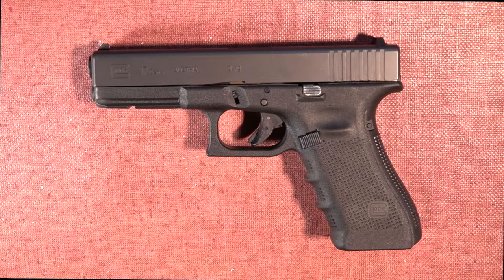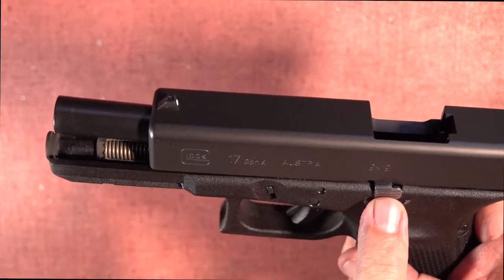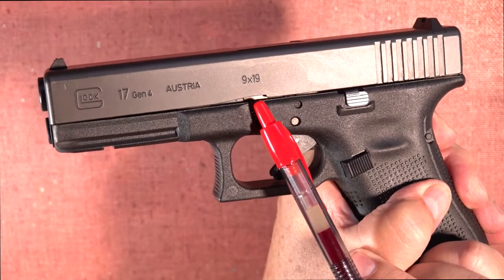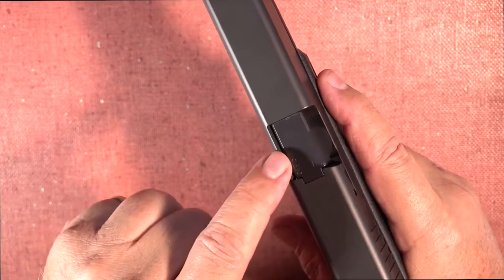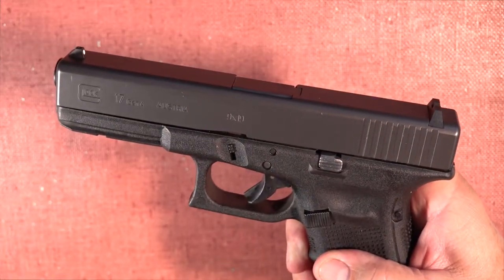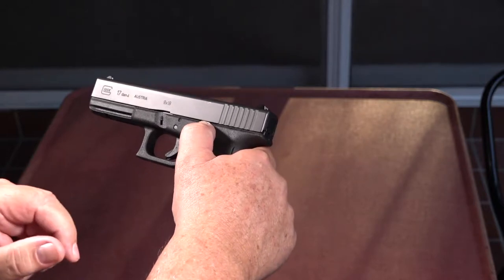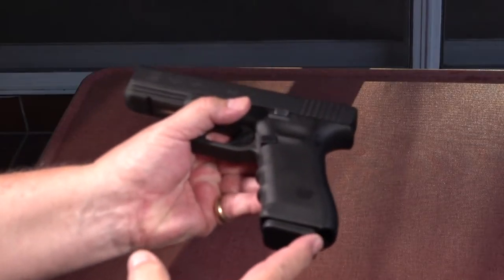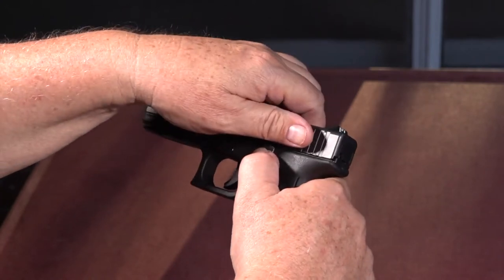How to Rack a Pistol Slide - Defensive Firearms Instruction - Personal Firearms Trainer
How to Rack a Pistol Slide - Learn this essential skill for the loading, unloading and clearance procedures.  It's not about hand strength; it's all about technique.  The "How To" Series by DFI will help you get started on some basic firearms skills.  Jump to topics below.

1:13 Nomenclature
1:33 "Racking" and Slide Lock
4:01  Locking the Slide - DETAIL

Retired cop and Personal Firearms Trainer helping new and veteran shooters get and improve their defensive shooting skills by teaching the art, science, and laws of self-defense, whether guns are involved or not.

It's not enough to simply have physical skills to solve a problem that has already gotten away from you.  You need to know about all of the various components of Self-Defense that include the Before, During, and After phases so that, especially in this current environment, you can work smarter, instead of having to work harder.

Accelerate your self-defense learning curve with a Personal Firearms Trainer who has the experience and knowledge of dealing with violent criminal actors, the life-altering mayhem that they cause, the different types of Violence, and the legal system that will try to victimize you AGAIN, if you don't know how that system really works.

Over the years I’ve taught Marines, SWAT cops, and little old ladies how to shoot…I can help you, too.

I present all of the various components of self-defense to you… and if, in the bigger context of lawful self-defense you feel that you need to have some firearms skills…I’ll teach you how to bring those to bear, solving Problem 1, the art and science of using firearms and tactical skills in your personal defense, and to the degree that you can - how to manage Problem 2 - the legal aftermath of a defensive use of force, including education about the laws of self defense and how the legal system really works, whether or not guns are involved.

Improve your defensive firearms training learning curve by setting up a private training session or fully develop an ongoing personal firearms training plan

All client contact and training sessions are discreet and conducted on private, tactical ranges where realistic training evolutions, drills, and scenarios may be conducted without nosy onlookers.